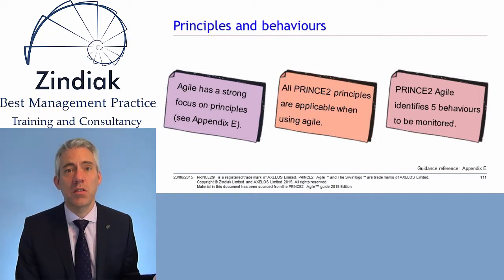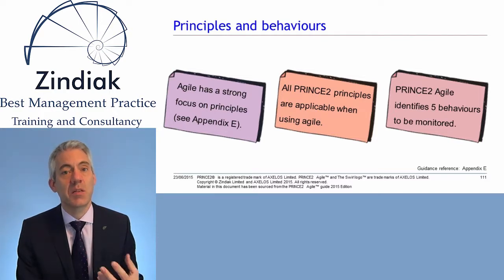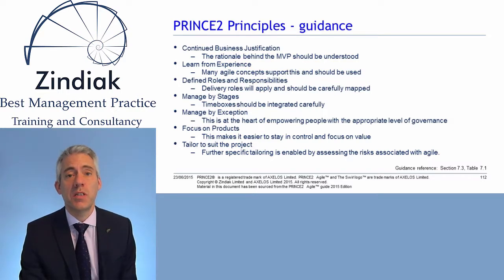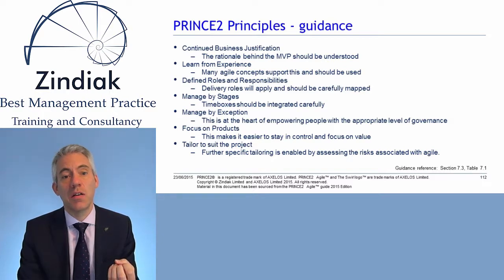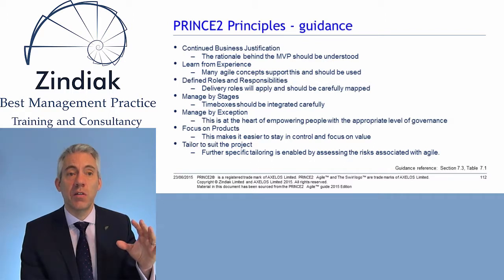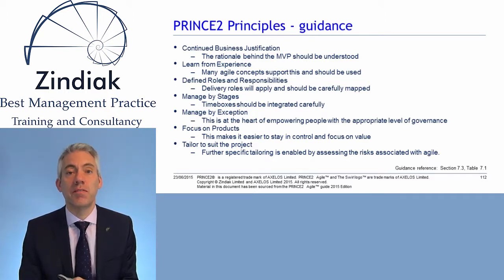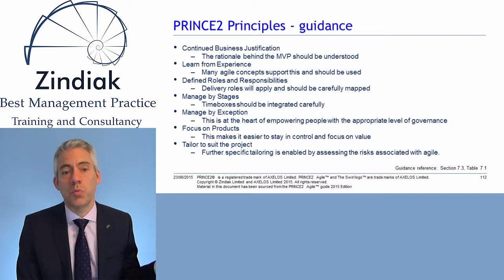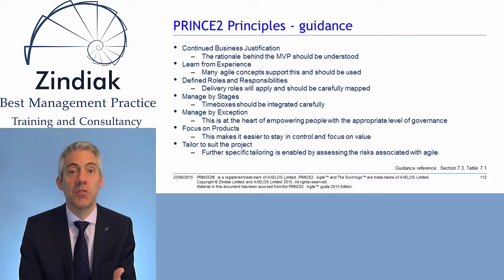PRINCE2 Agile - Principles (18/40)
At the end of this lesson you will understand:
- the PRINCE2 Principles:
Continued business justification
Learn from experience
Defined roles and responsibilities
Manage by stages
Manage by exception
Focus on products
Tailor to suit the project

- the importance of each of the PRINCE2 principles in an agile context

- how to apply the PRINCE2 principles to an agile project to ensure success

This video is part of our PRINCE2 Agile Foundation and Practitioner course.

The 40 videos cover the FULL PRINCE2 Agile Foundation and Practitioner syllabuses and are all available FREE on YouTube. At the end of each video there is a link to the next video. Each video is clearly titled to show its sequence in the course e.g. (01/41).

The course covers everything you need for the exams.
It is intended for those wishing to pass the exam in the quickest, most efficient way.

However, if you have no previous PRINCE2 knowledge you may find our PRINCE2 training course useful.

If you are following the course to prepare for taking the PRINCE2 Agile Foundation exam, you will also find our Exam Prep App useful:

When you're ready to take the PRINCE2 Agile Foundation or Practitioner exam you can purchase the exam voucher at a significant discount
This also includes:
- the official sample papers and
- syllabus.